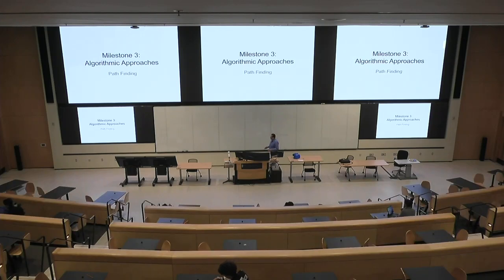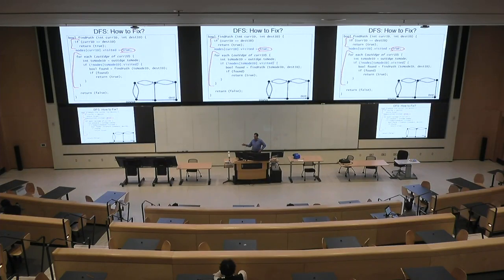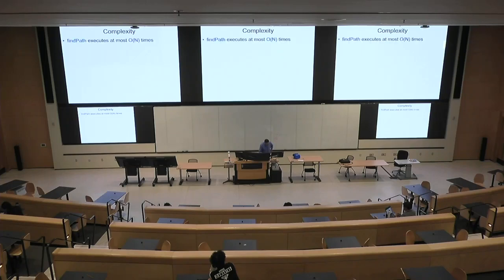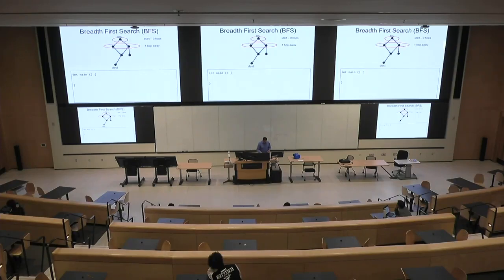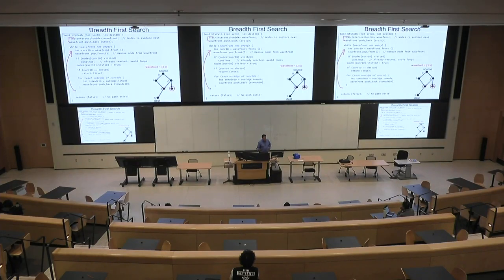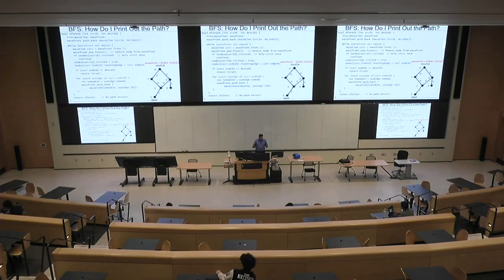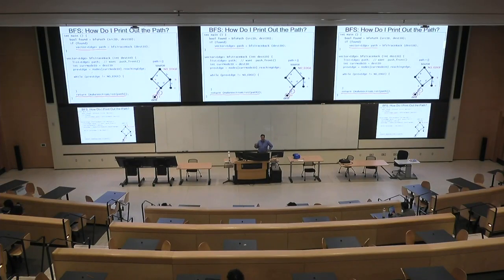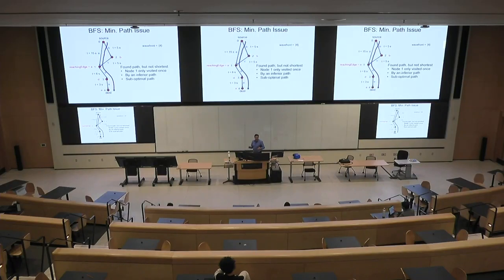ece297 lec18 dfs and bfs 2024 betz presenter with slides in background